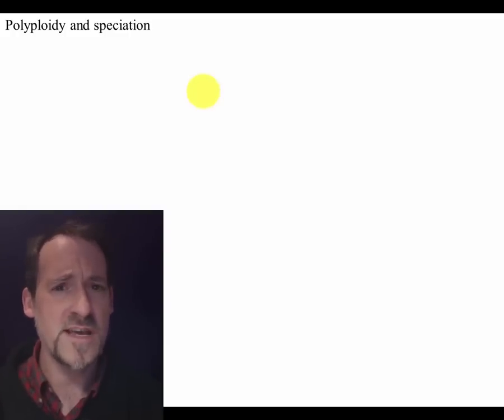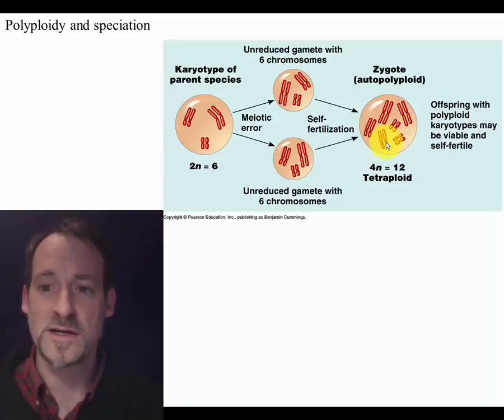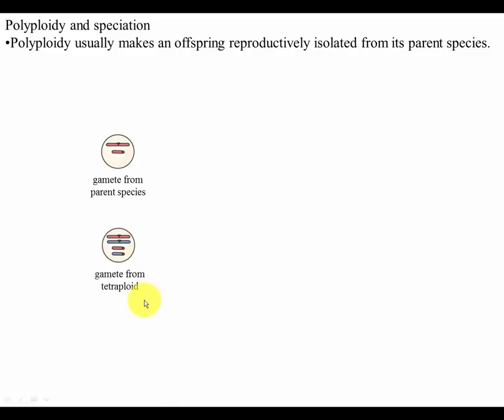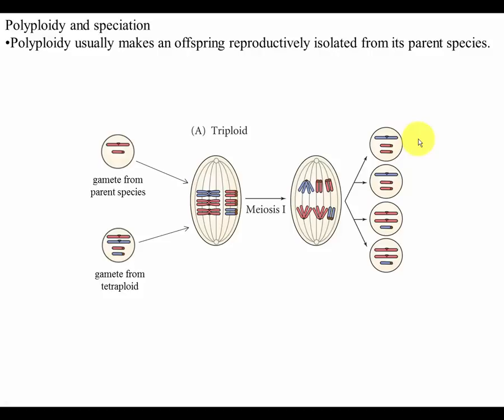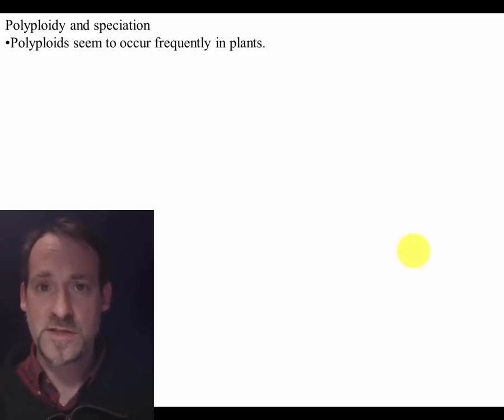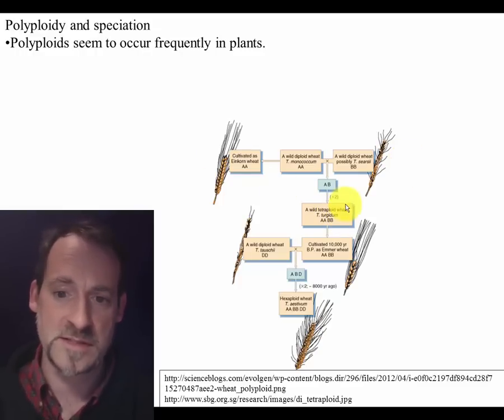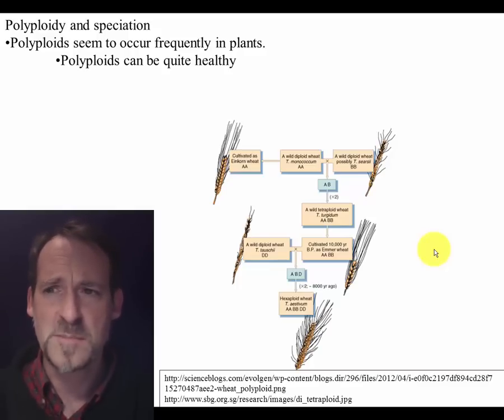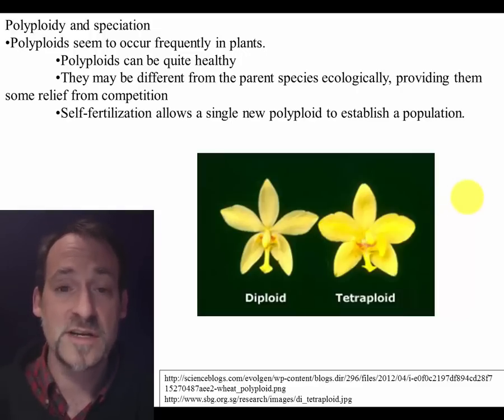OL 9 speciation part 4